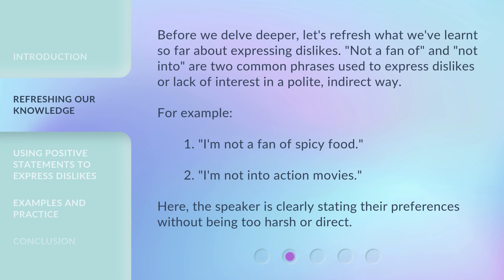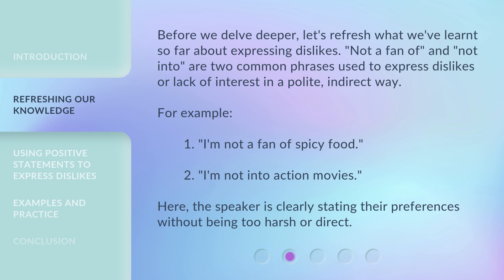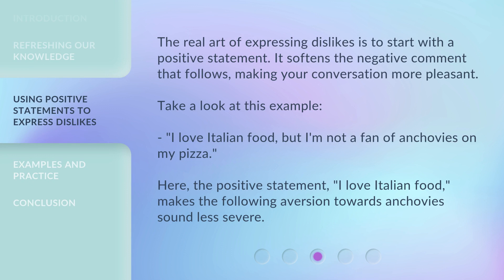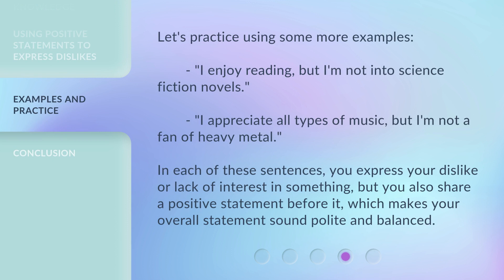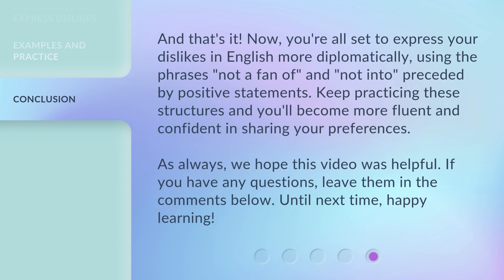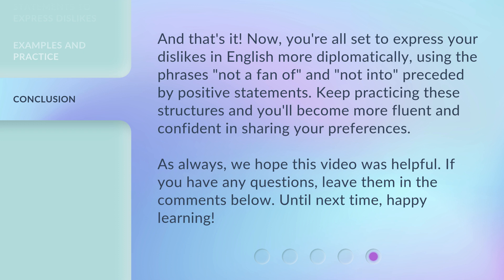Learning to Dislike, Politely: Master the Art of "Not a Fan of" and "Not Into"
Master the Art of Expressing Dislikes Politely • Learn how to politely express your dislikes in English conversation by using phrases like 'not a fan of' and 'not into'. Discover the art of starting with a positive statement to soften the negative comment. Practice with examples and enhance your communication skills!

00:00 • Introduction - Learning to Dislike, Politely: Master the Art of "Not a Fan of" and "Not Into"
00:46 • Refreshing our Knowledge
01:20 • Using Positive Statements to Express Dislikes
01:50 • Examples and Practice